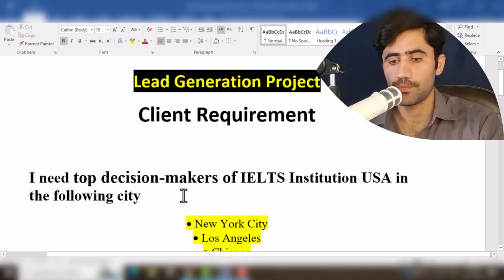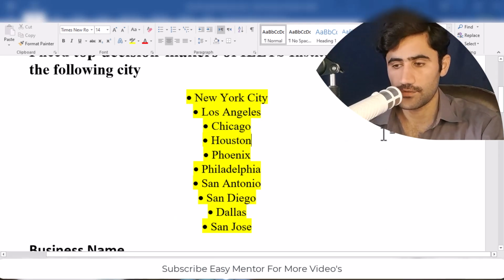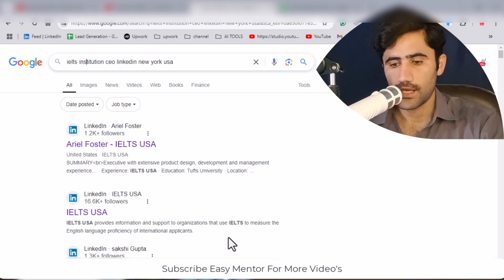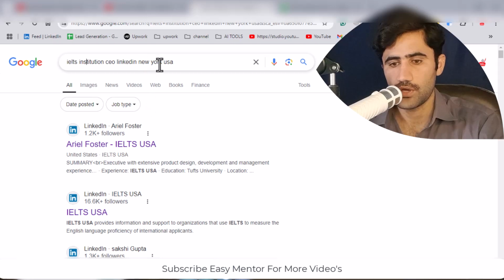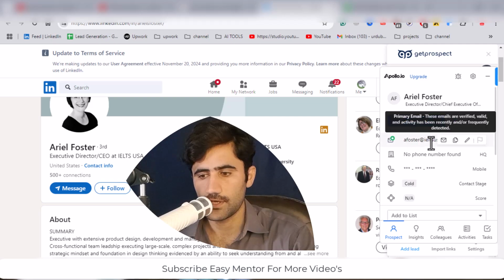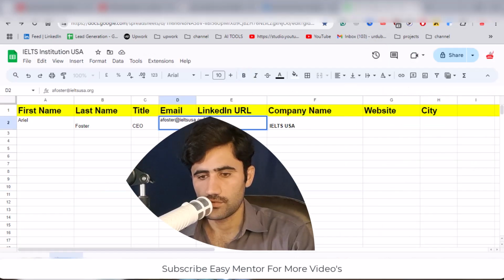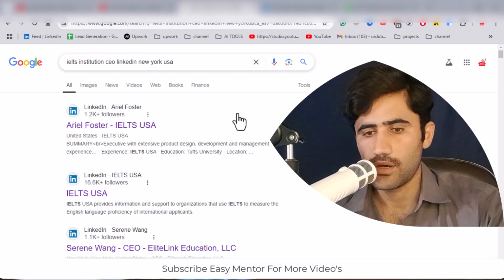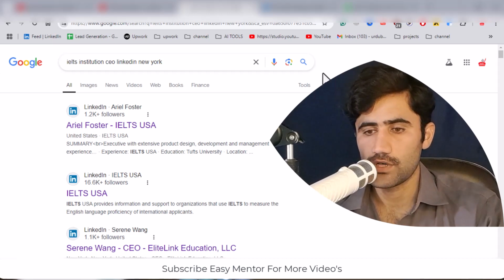Earn $150 with One Lead Generation Project: Full Process Explained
Follow my step-by-step guide and watch a live demo to see how it's done. It's perfect for beginners looking to master this high-demand skill!

 passive income, online business, digital marketing, lead generation tutorial, how to make money online, work from home, side hustle, lead generation for beginners, step-by-step guide, live demo, easy skills for income, online lead generation